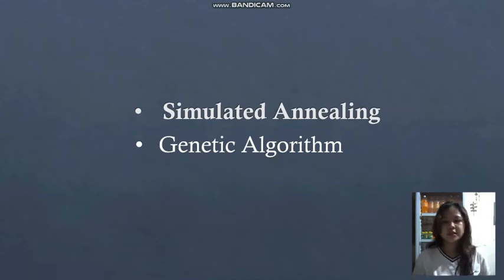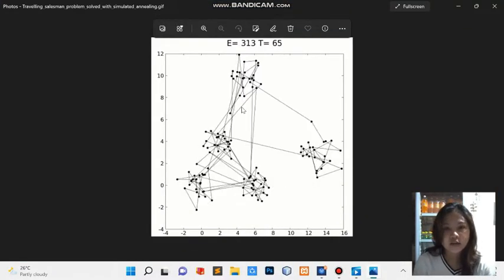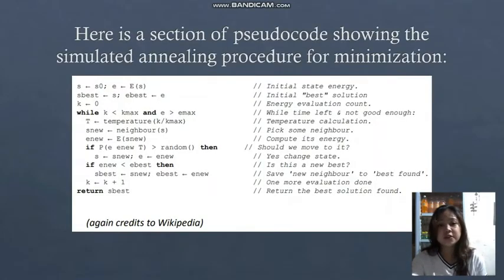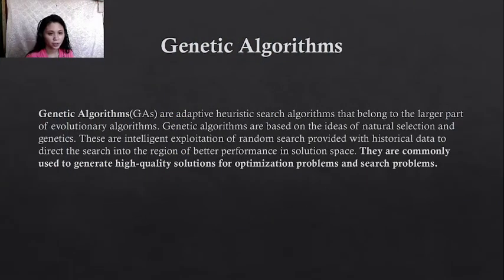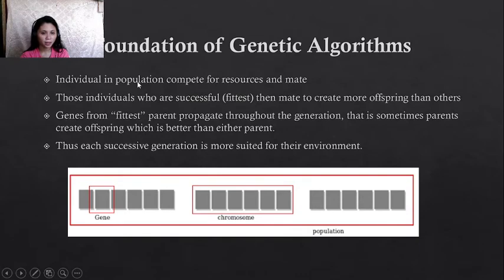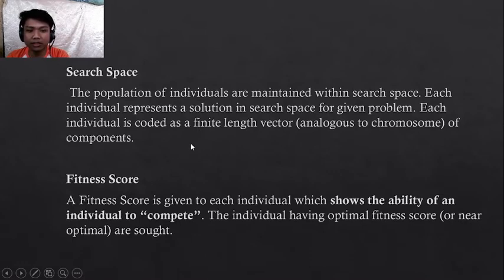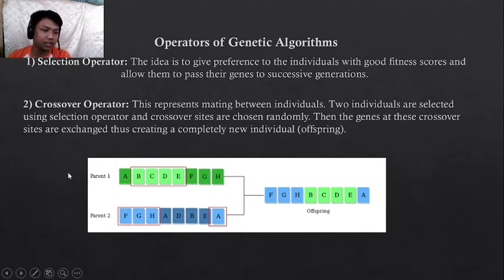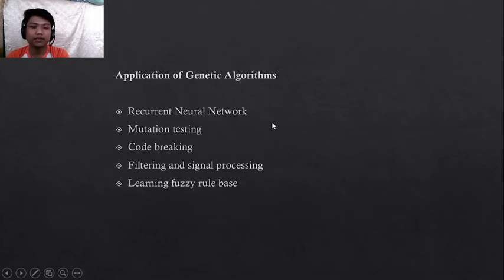3A - Stochastic Annealing and Genetic Algorithms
Group 1
Julia Rojo
Cris Anne Bermoy
Nicole James Obera